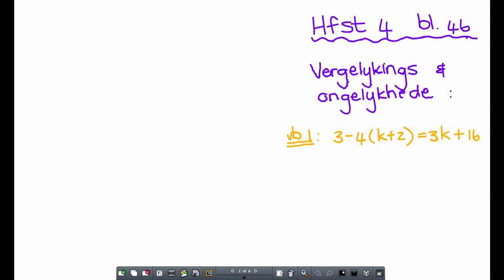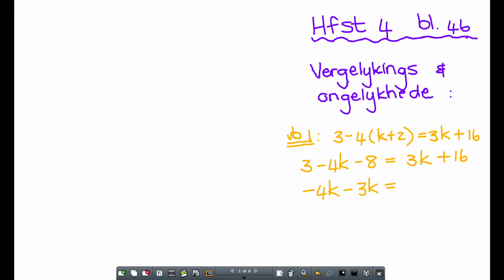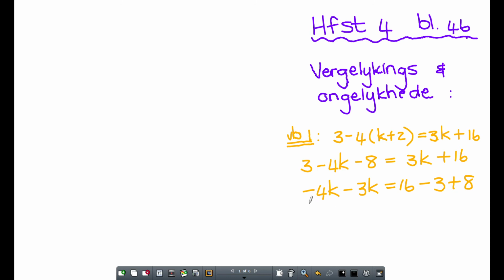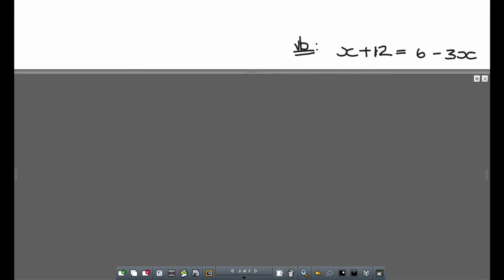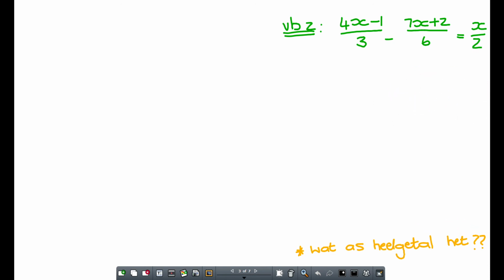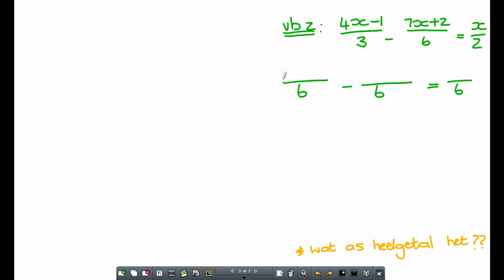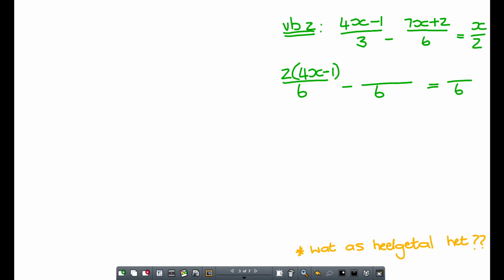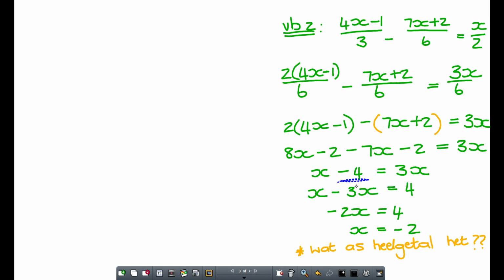gr10 3 Mrt #2